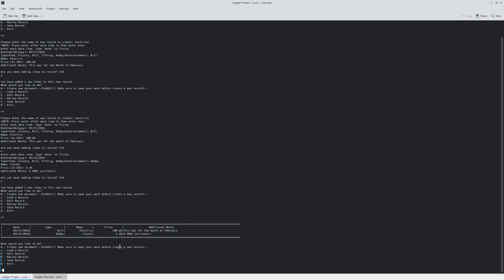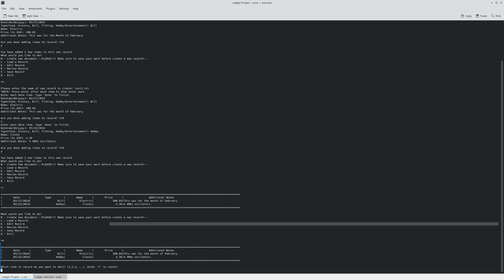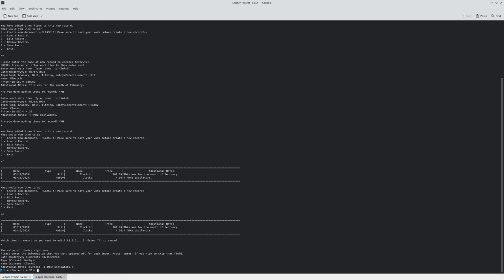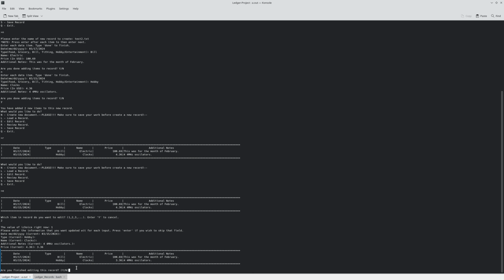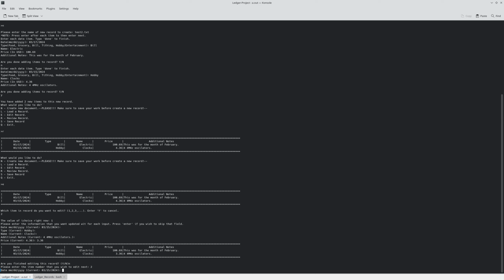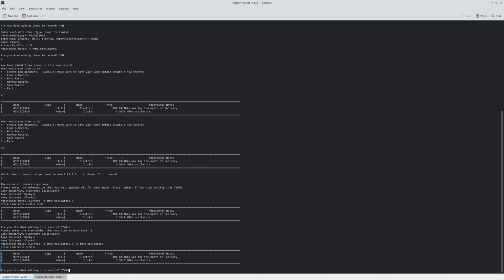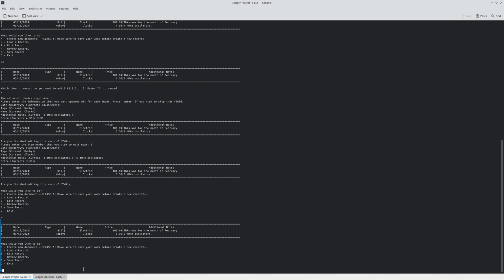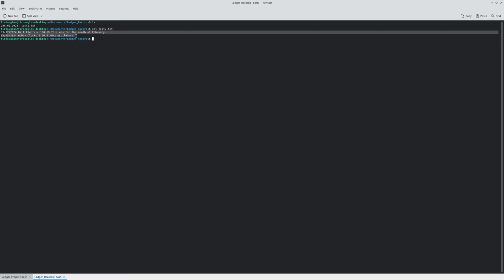Ledger Program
Hoped you thought this video was interesting somehow. It's much appreciated!